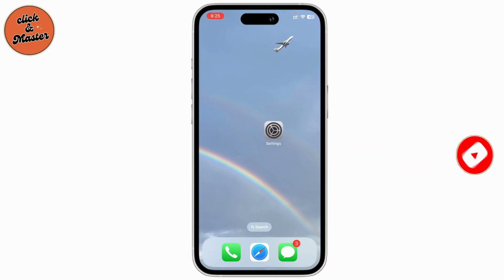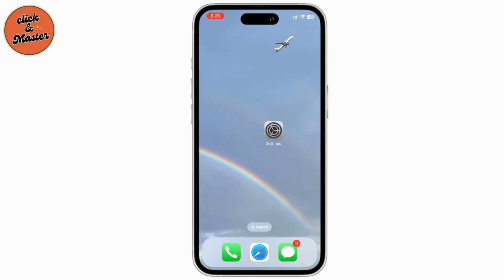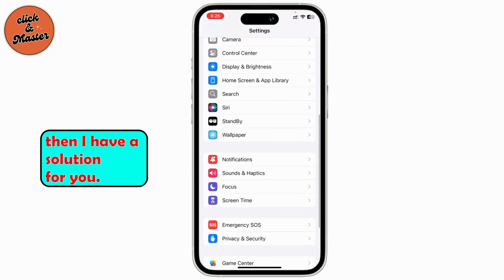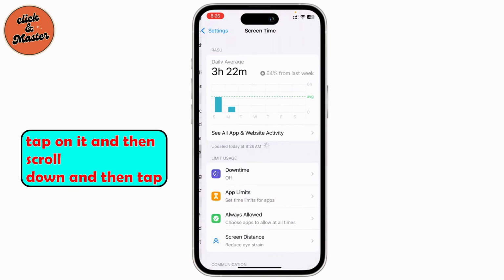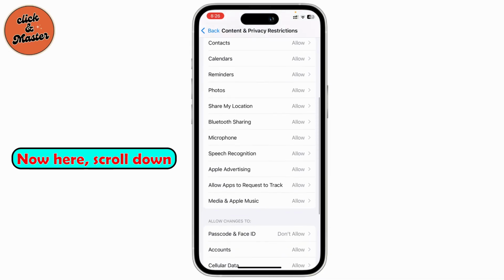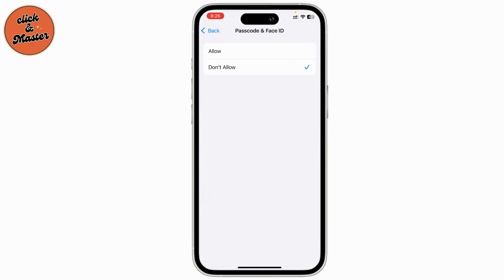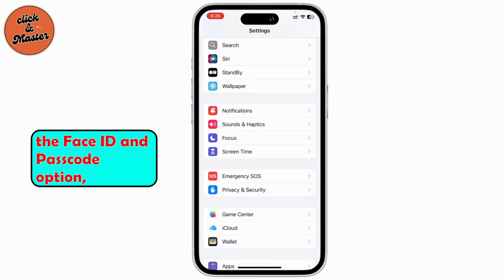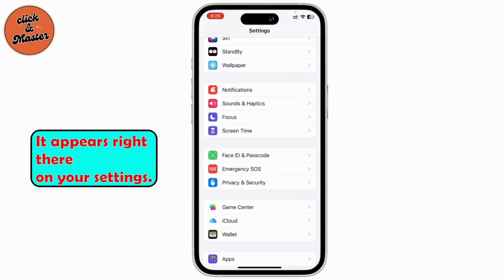How to fix touch ID and passcode missing on iPhone ?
Welcome to our step-by-step guide on "How to fix touch ID and passcode missing on iPhone"! If your iPhone is not showing the Touch ID or Passcode options, or you’re having trouble accessing these security features, this video is for you. We'll show you how to troubleshoot and fix Touch ID and Passcode issues on iPhone, restore missing settings, and ensure your device stays secure. From checking system updates to resetting settings, these tips will help you regain full access to Touch ID and Passcode features on your iPhone.

In this video, we will show:

How to fix Touch ID missing on iPhone

How to restore Passcode option on iPhone

Tips to troubleshoot iPhone security settings

How to fix iPhone not showing Touch ID and Passcode

How to resolve Touch ID and Passcode issues on iPhone